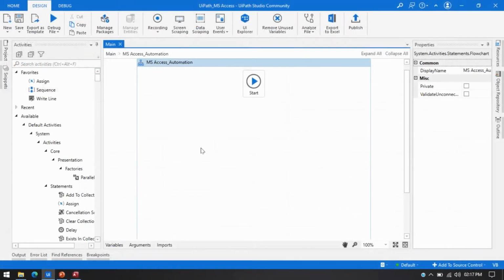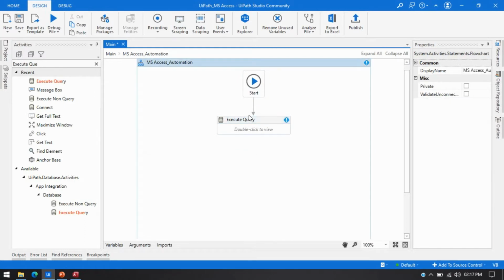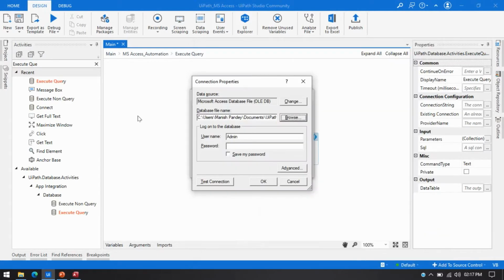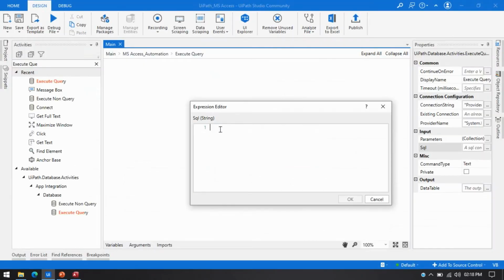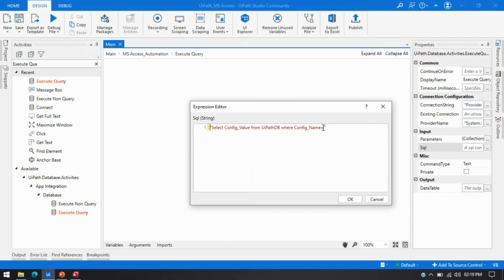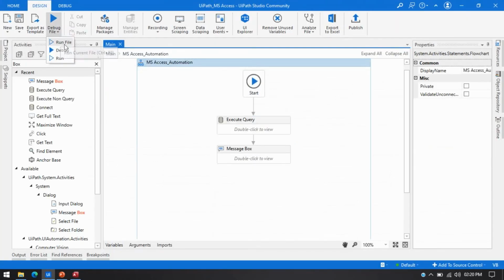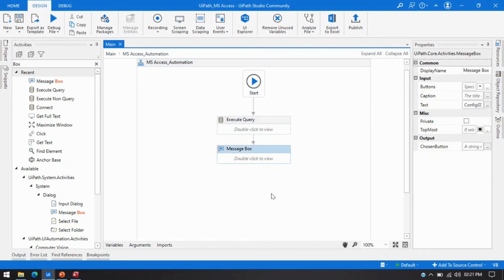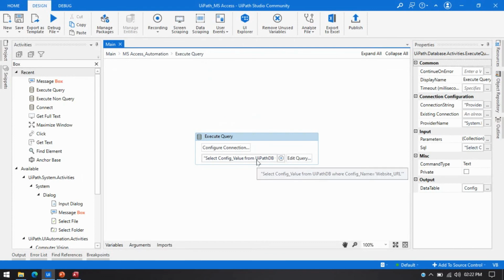Select Query in MS Access using UiPath | Extract Data from MS Access Table in UiPath | UiPathRPA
Video Agenda: Select Query in MS Access using UiPath
Extract Data from MS Access Table in UiPath
How to write Select Query in Microsoft Access using UiPath?
MS Access Select Statement in UiPath
MS Access Integration with UiPath
MS Access Automation using UiPath
Microsoft Access 2019 Automation